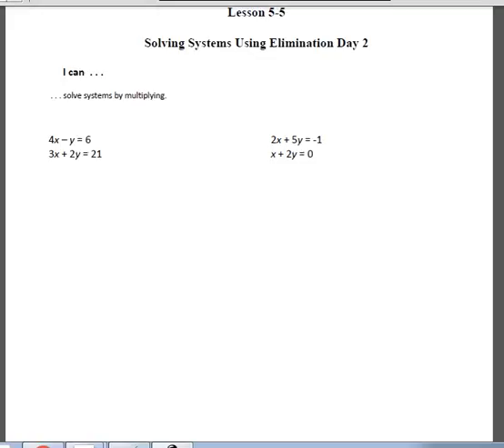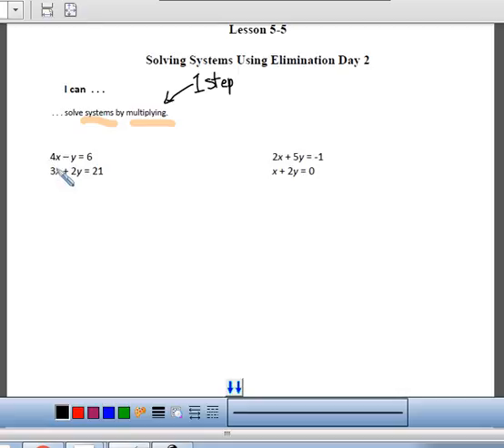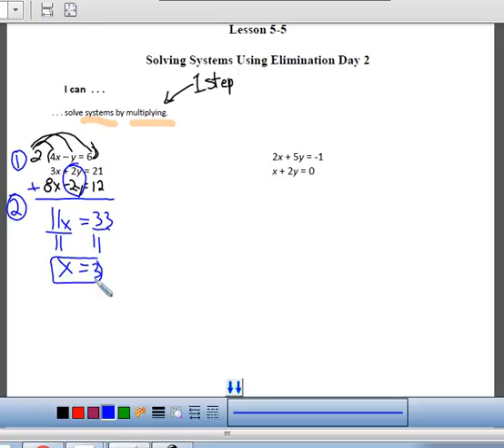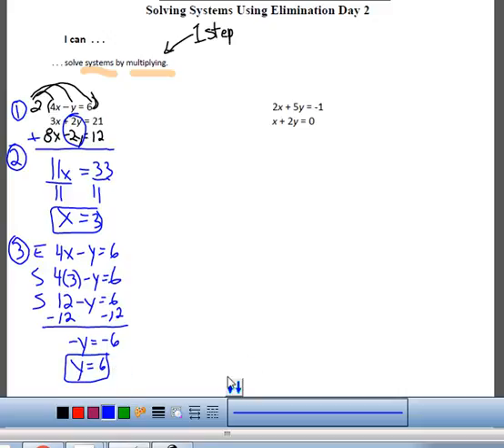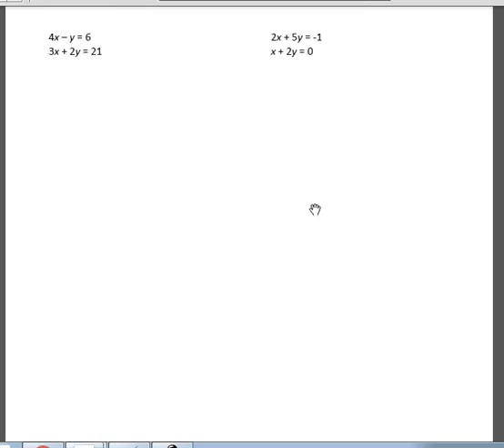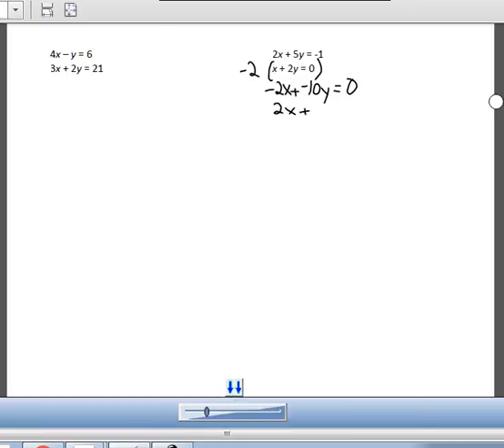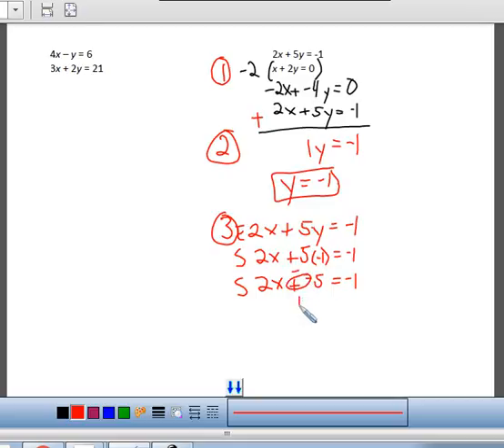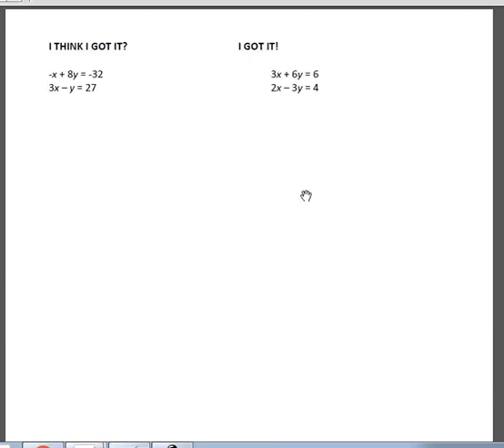al lesson 5 5